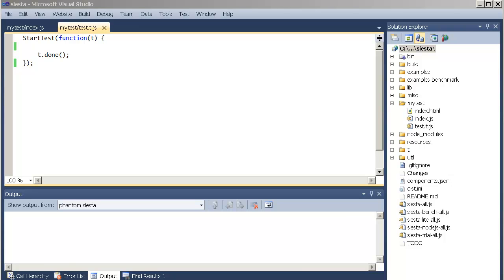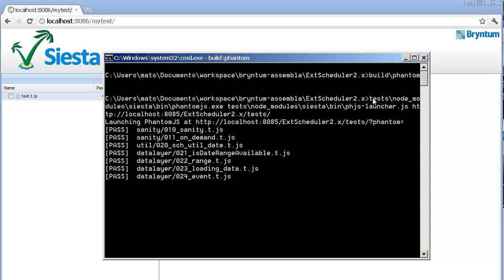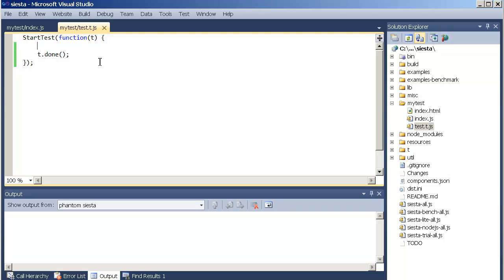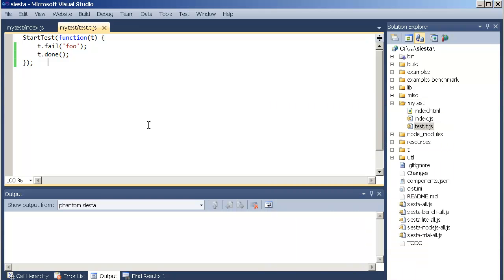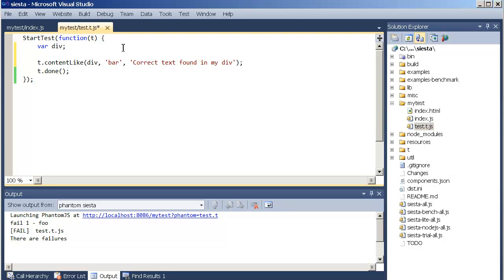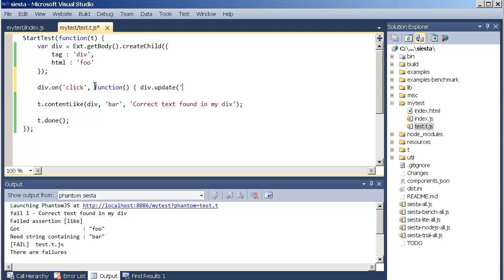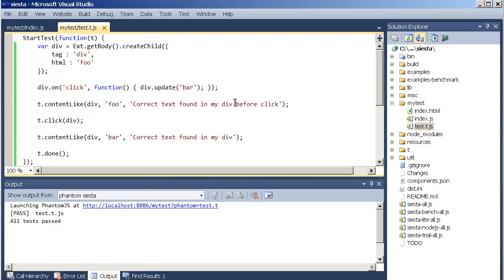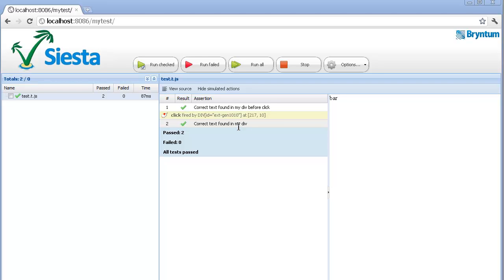Siesta Automation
Simple intro to automating your Siesta tests